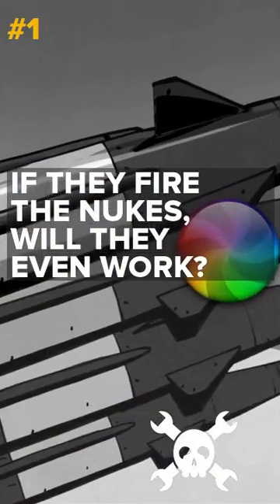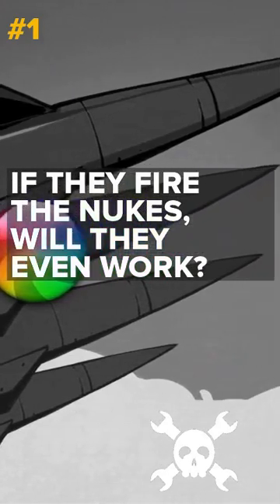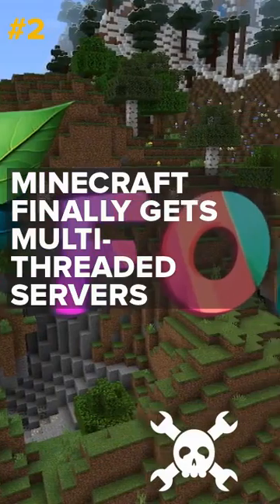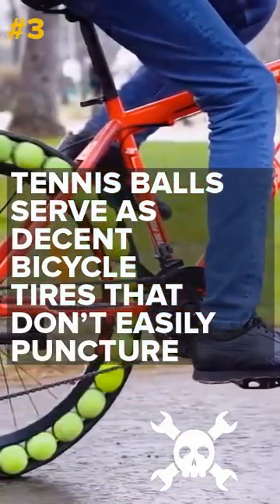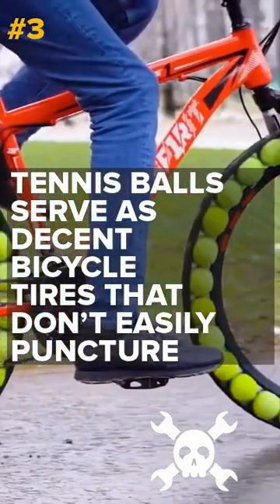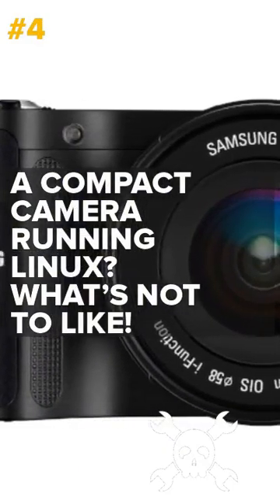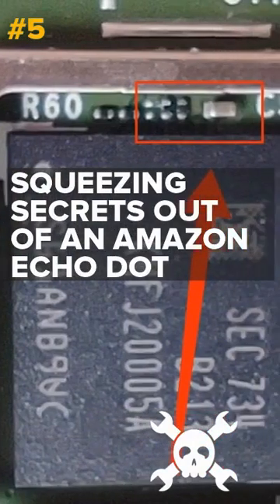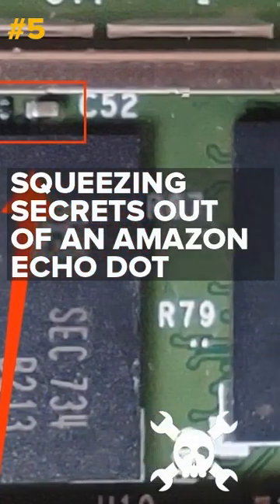Top Posts for Week of April 3rd, 2023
These are the five most popular posts on Hackaday for the week of April 3rd, 2023: